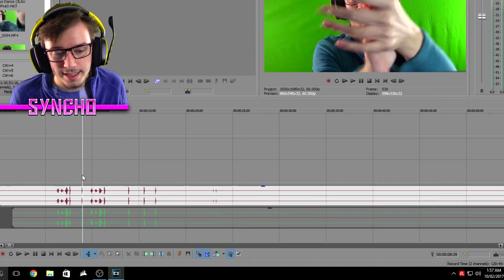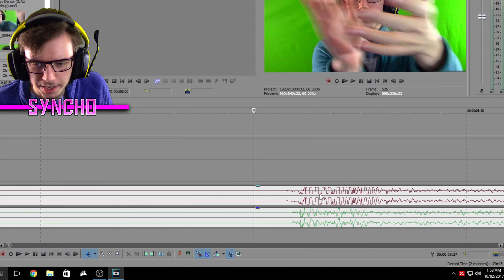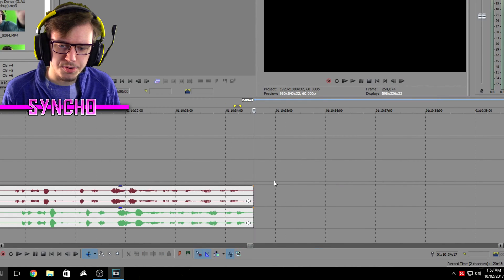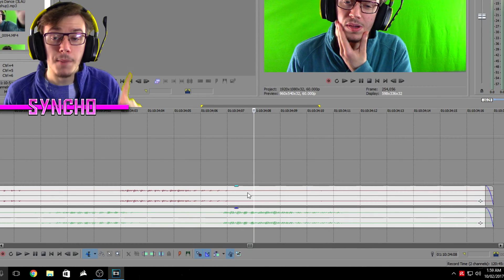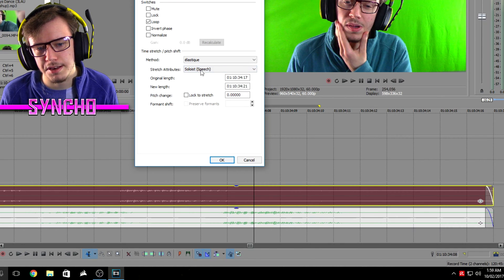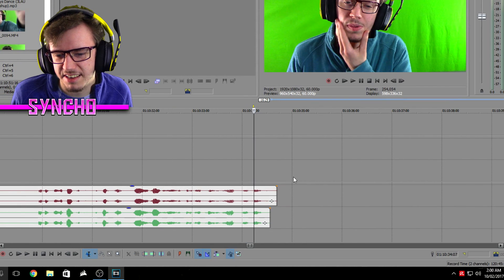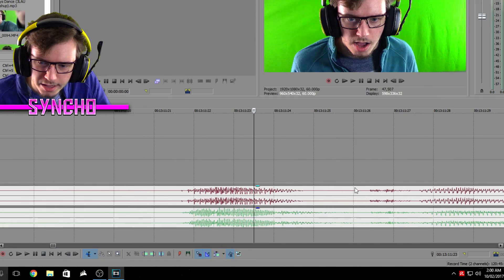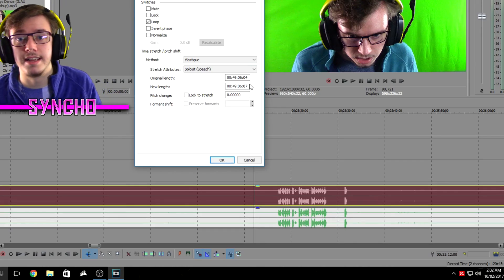HOW TO FIX AUDIO DRIFT/ DE-SYNC | Sony Vegas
This audio issue has been driving me INSANE this past week! Luckily I've found a workaround that is really awesome! Thought I'd let everyone know about it in case they have a similar issue

**Music**

**Music**

**Channel Art**

Created by SMILAR

**Outro Music**